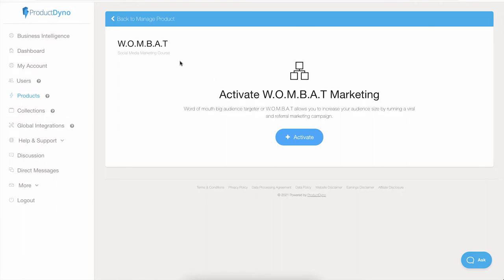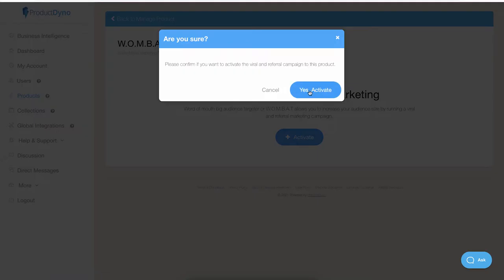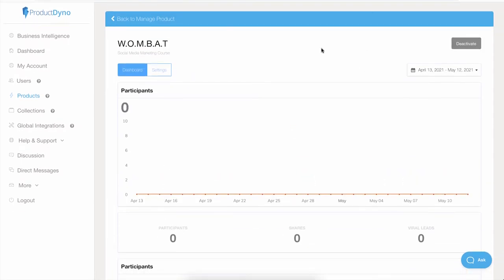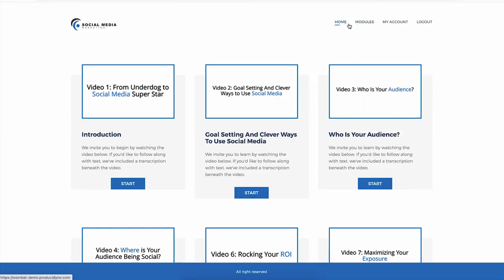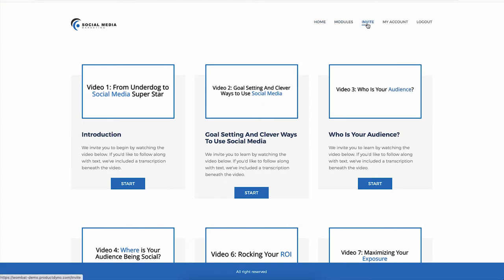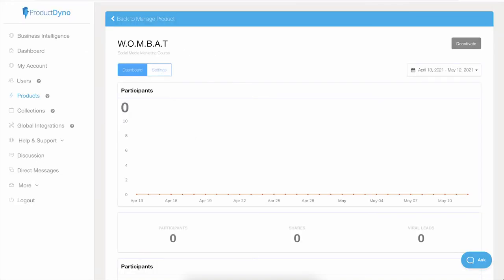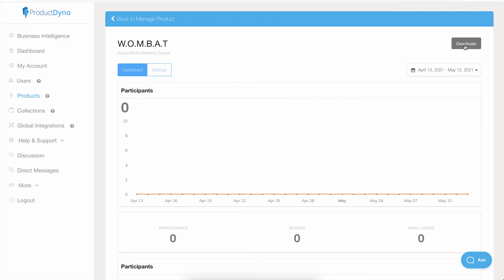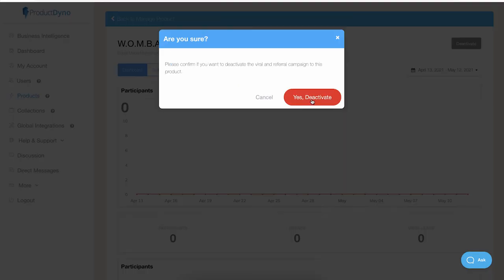W.O.M.B.A.T - Activate / Deactivate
Learn how to activate and deactivate W.O.M.B.A.T Add-on for a ProductDyno's Product and Collection.